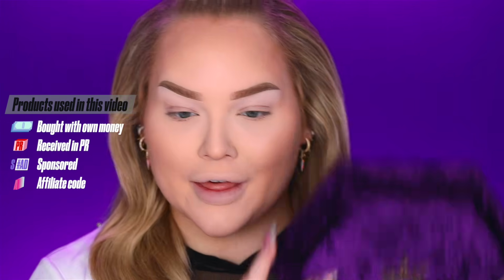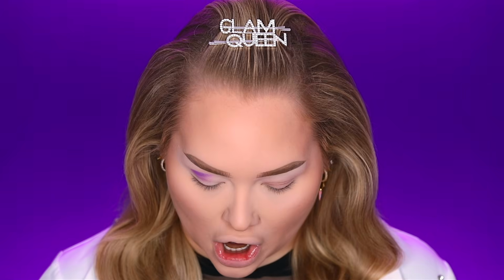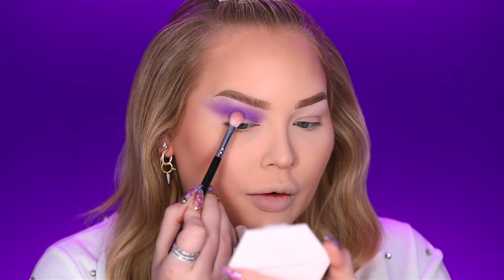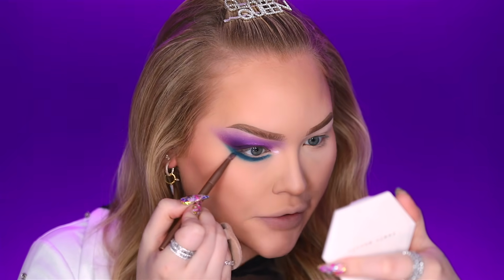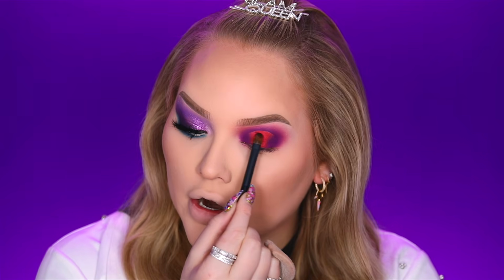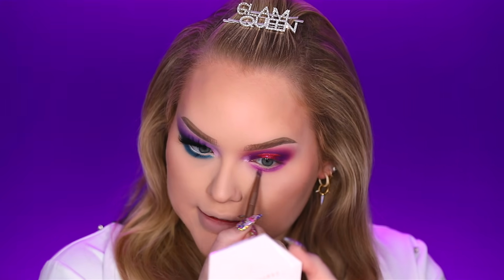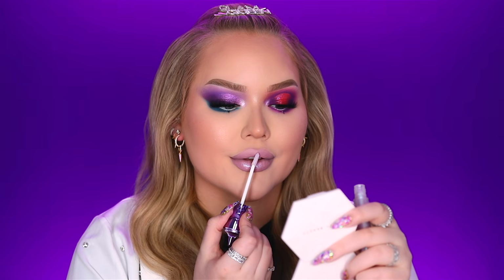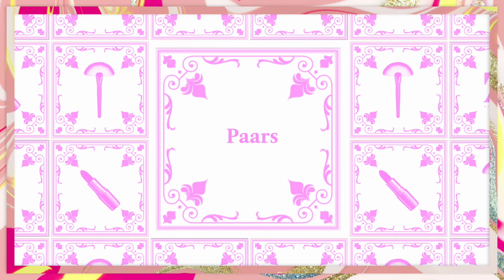JEFFREE STAR Blood Lust Collection Review... THE TRUTH!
Jeffree Star is about to drop his brand new BLOOD LUST collection. With purples being the hardest eyeshadow color out there, did he come up with the perfect formula? Or did he miss the mark? Let’s find out together as I take the collection for a spin! Hope you enjoy!